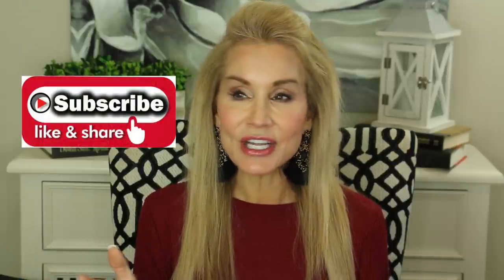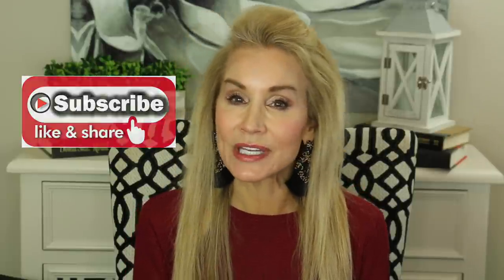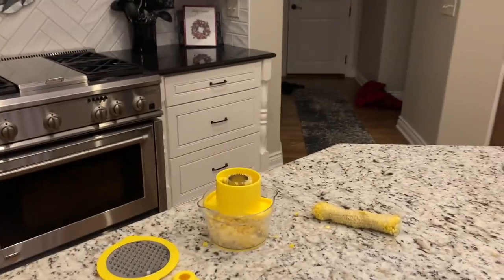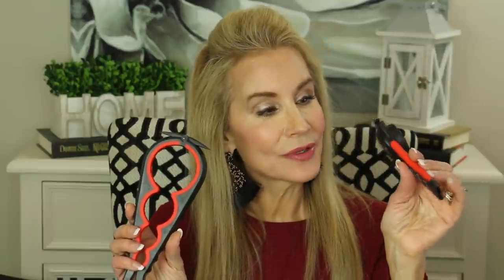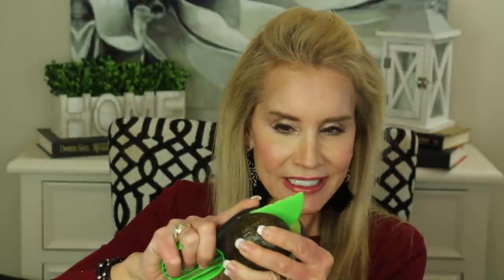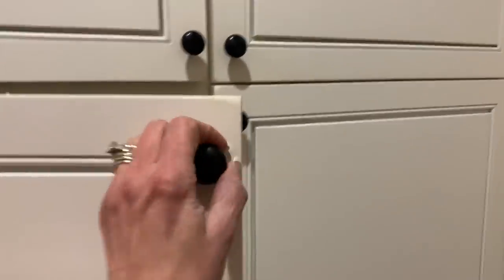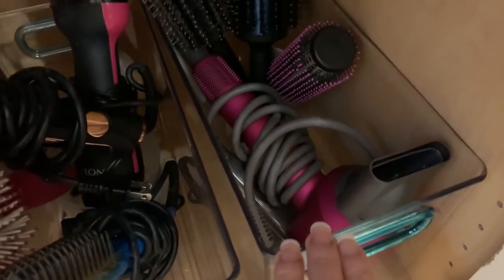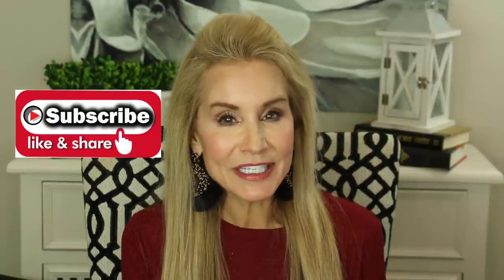TOP 10 BEST AMAZON PRODUCTS YOU DIDN'T KNOW EXISTED!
10 BEST AMAZON PRODUCTS – MOST UNDER $10!
In this video, I share the 10 BEST products I have found on Amazon. These are super useful products that will change your life! All are highly-rated, best-selling items…and everything is available with Amazon Prime shipping too.

If you have an opinion on any of the products I have shared, or have other Amazon products YOU love, I hope you’ll share your thoughts in the comments section below the video.  XXOO Beth

💝  WHAT I’M WEARING:
Black Top

FIFTY PLUS BEAUTY AMAZON STORE

💝  TOP 10 AMAZON PRODUCTS:

Makeup Spatula

Nail Remover Kit

Veggie Cutter

Meat Masher
(for the same price I linked to the higher quality Pampered Chef version)

Corn Stripper

Jar & Bottle Opener

Dish Cleaner

Avocado Pitter & Slicer

Portable Charger

Storage Bins:
8 Pack
2 Pack
2 Pack

Oven Rack Shields

(formerly Ebates)
 Link to join Rakuten and get $20:

It Cosmetics Your Skin But Better Foundation + Skincare in Light Neutral 22

Loreal Age Perfect Radiant Satin Blush in 415 Peony